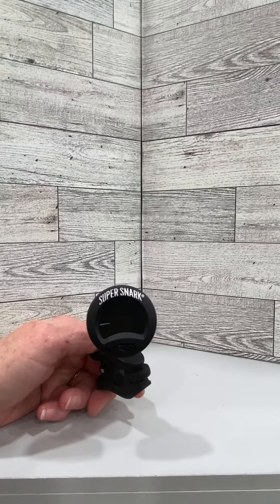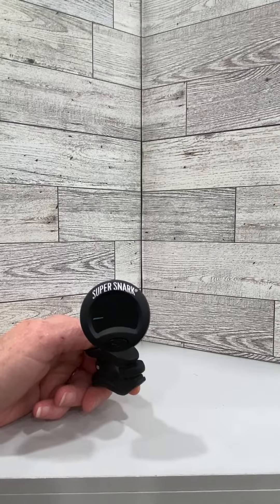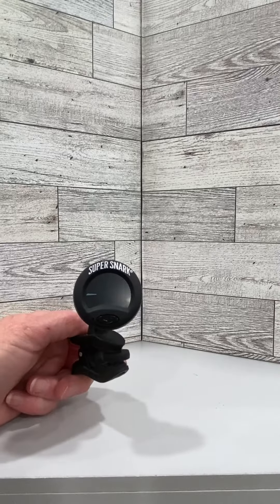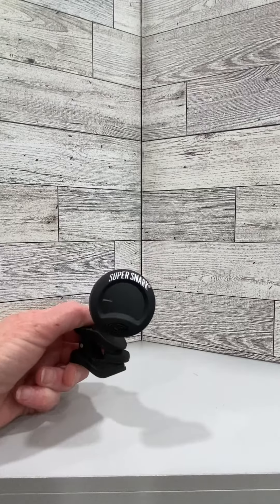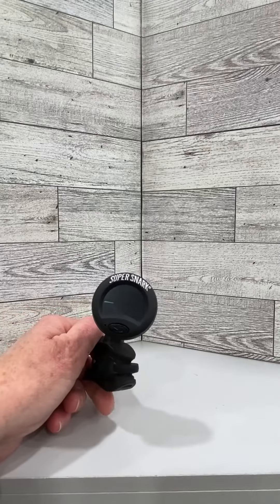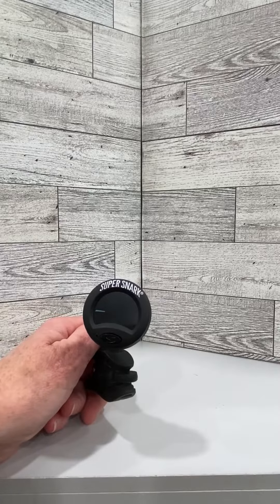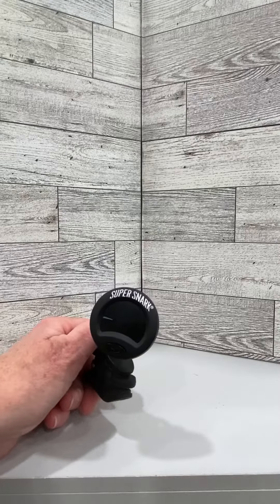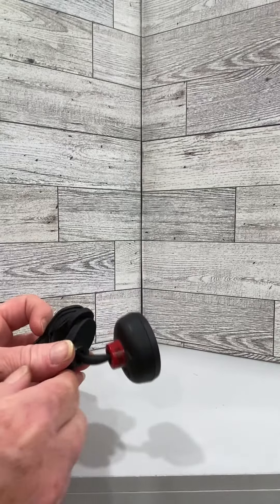Honest Review of Super Snark Tuner for Guitar